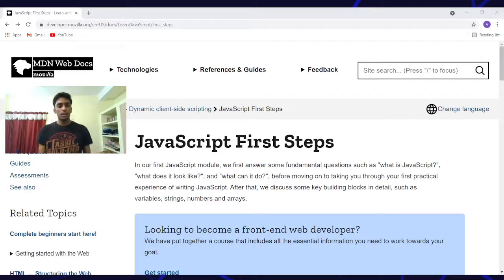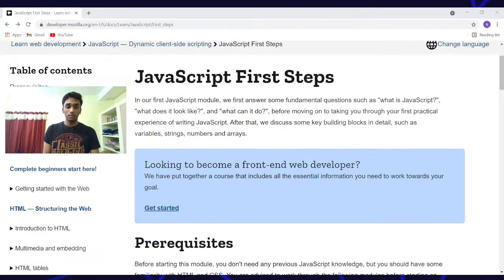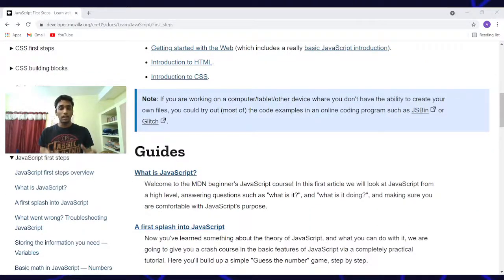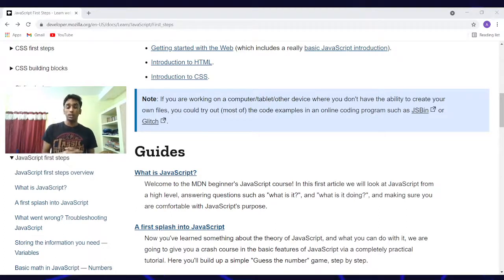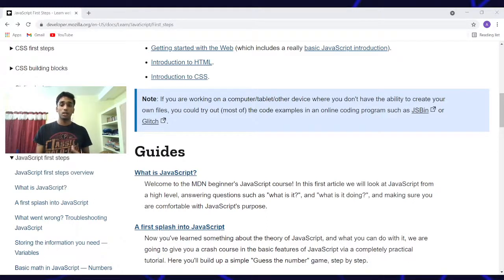JavaScript First Steps - Introduction - Part 0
Introduction video on JavaScript First Steps series. tsadarsh uses MDN Web Docs to learn JavaScript.